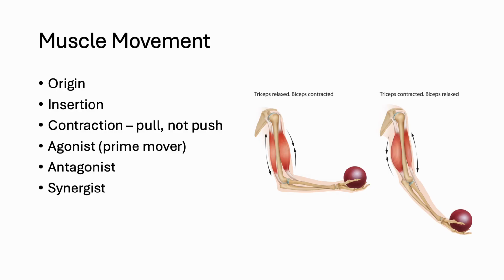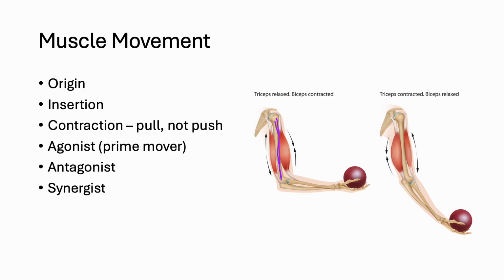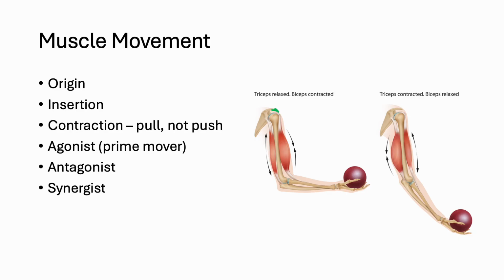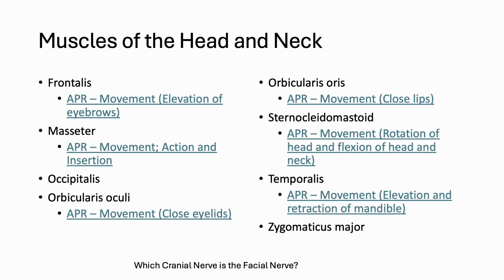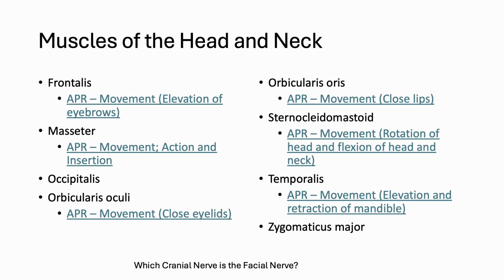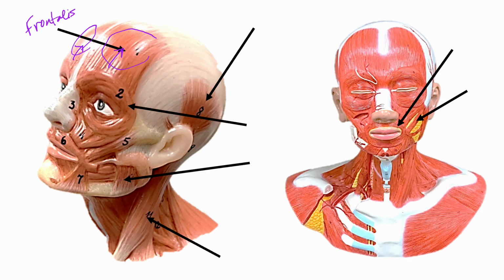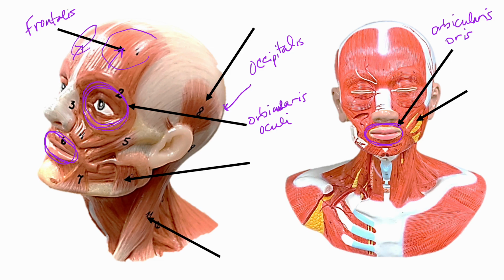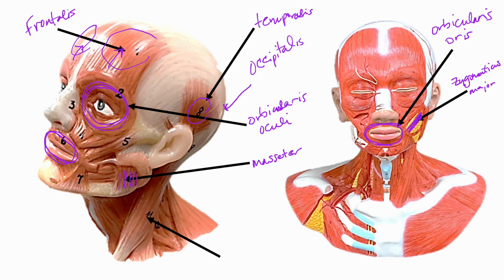Skeletal Muscles Muscles of the Head and Neck